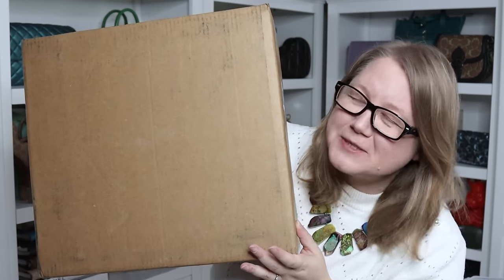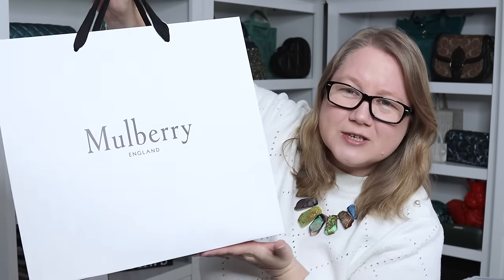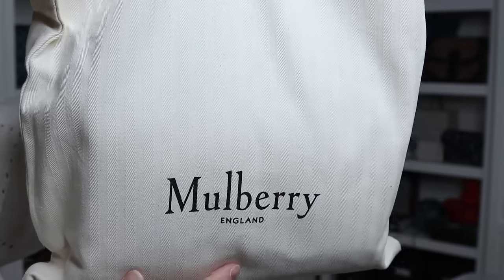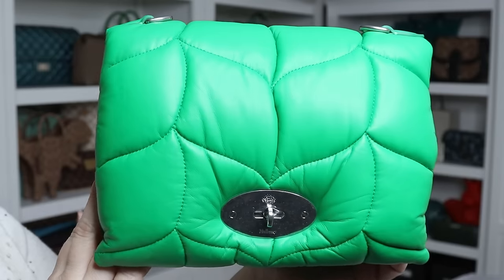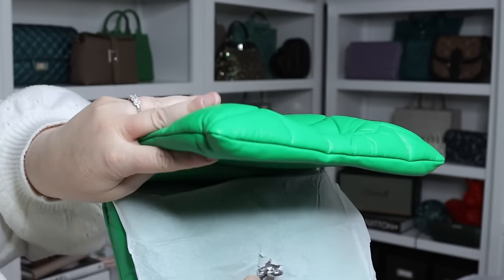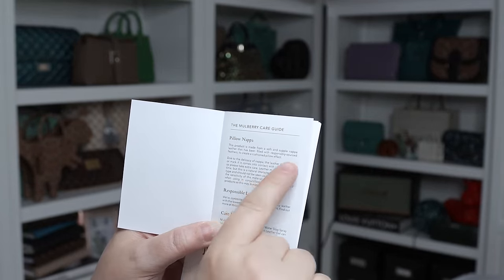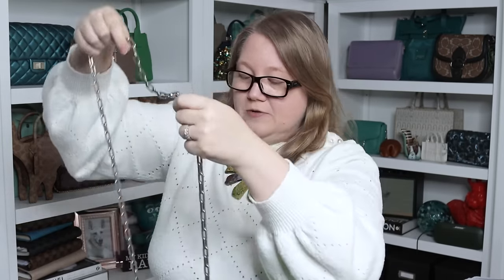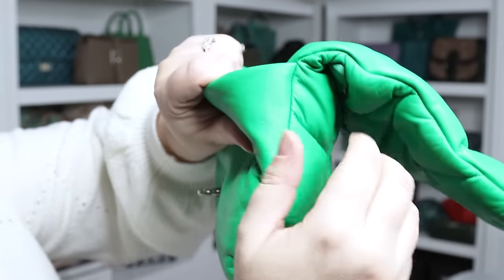Unboxing the Luxury Handbag DEAL OF THE CENTURY || Autumn Beckman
Mulberry softie.
Brown (preloved)
White (preloved)
Pink nylon (preloved)
Green or blue (new)
Green, black, blue, or orange (new)
Blue softie tote (preloved)
Navy softie tote (preloved)
Red softie zip pouch (preloved)

Other featured items.
Louis Vuitton agenda
Louis Vuitton zippy coin
Gucci card holder
Best hand sanitizer I've found

Shop BARGAINS on luxury.
New.
Clearance prices
Below retail (owned by LVMH)
Preloved.
My favorite
My 2nd favorite

Storage & care.

Autumn Beckman
15875 Boones Ferry Rd #1703